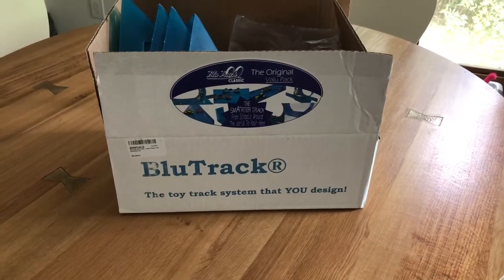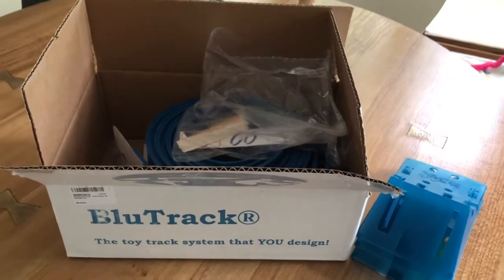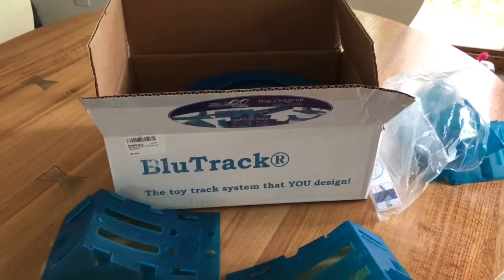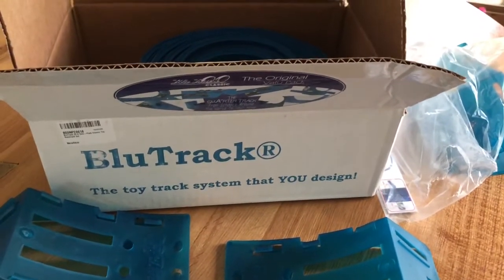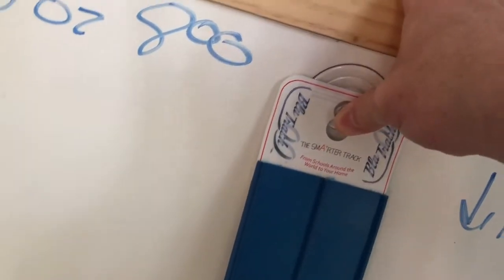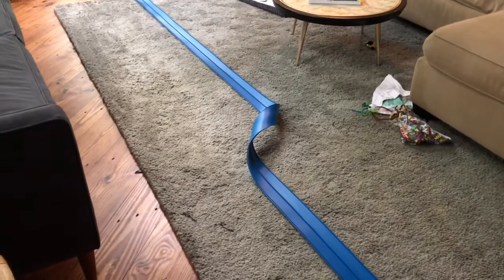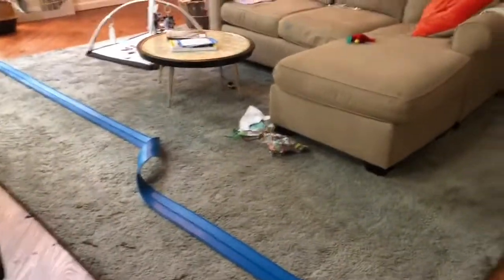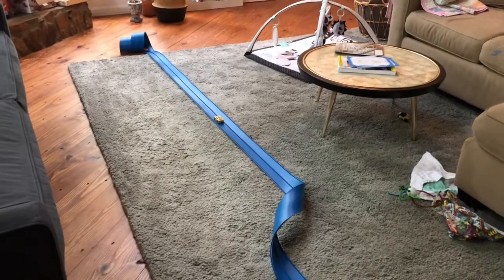Blutrack Starter Kit Review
We are having a blast with Blutrack! It's a more open ended track system so it will make your kids think about the design of their track. The results you get from it will border on gravity defying at times. I highly recommend.